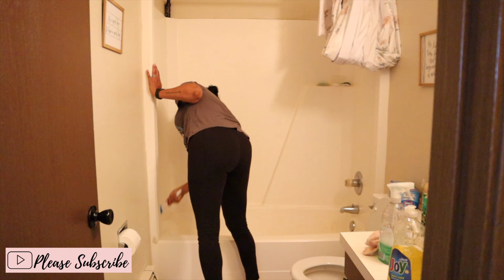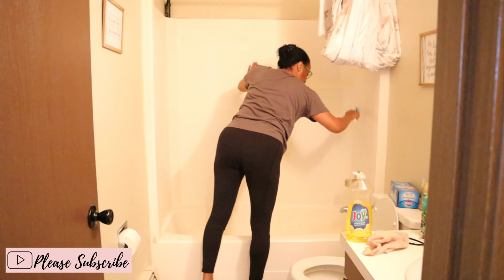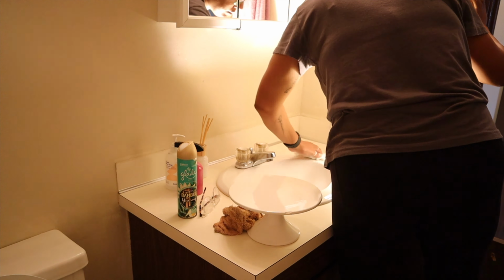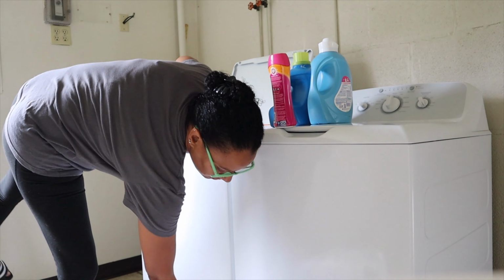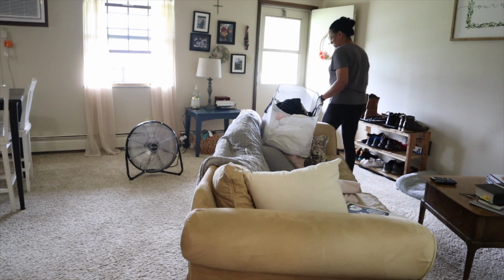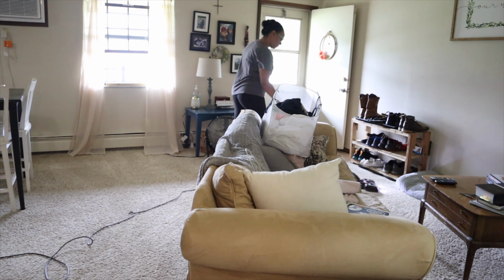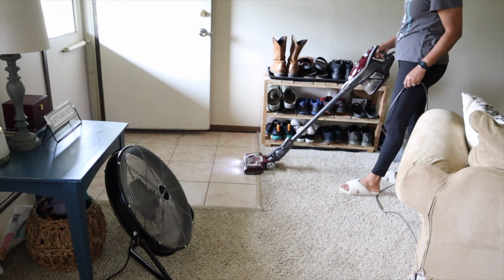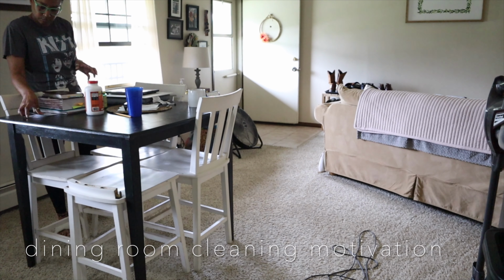All Day Cleaning Motivation. Extreme Cleaning Motivation. Satisfying Cleaning Motivation.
Welcome and Welcome Back. Todays All Day Cleaning Motivation. Extreme Cleaning Motivation. Satisfying Cleaning Motivation.video is jammed with tons of cleaning motivation and satisfying cleaning. I hope you are ready for the 2nd part of a two part whole house all day cleaning video. In todays video I deep cleaned the bathroom, speed cleaned the dinning room, cleaned the living room, washed and folded tons of clothes to bring you all the motivation. I hope you enjoy todays video. If you are new please introduce yourself down below. Thanks for stopping by. ❤️

🎙Podcasts I have been listening to 🎙

🛍 LiketoKnow.it: 🛍
To shop all of my favs and daily uses.